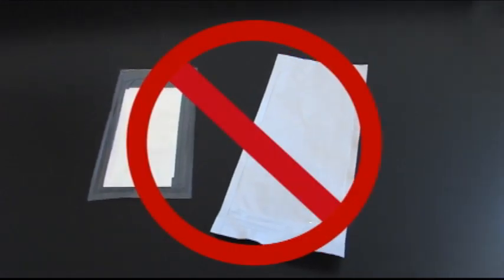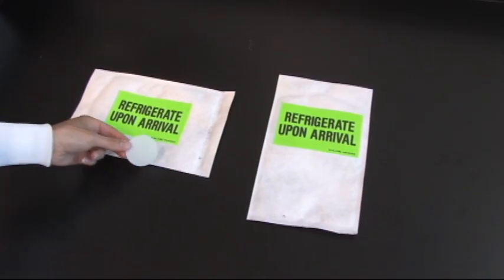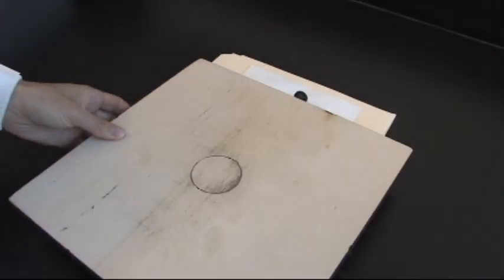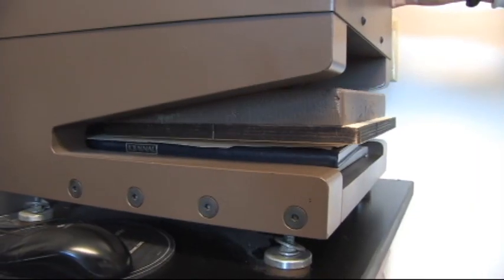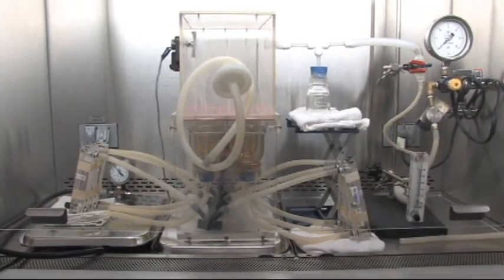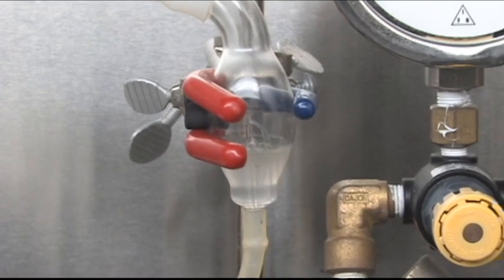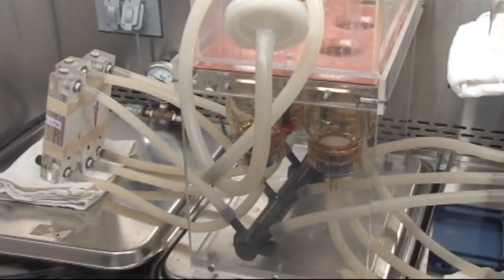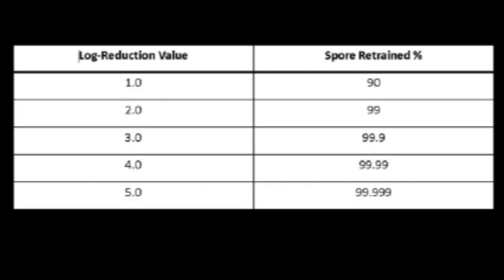ASTM F1608 Package Testing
This test procedure is used to evaluate porous materials intended for use in packaging sterile medical devices. This test employs a low flow rate, extended exposure time, and increased challenge level, which allows testing of materials with high differential pressure values. This test method is not intended to predict the performance of a given material in a specific sterile packaging application.